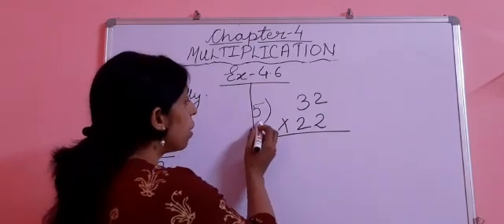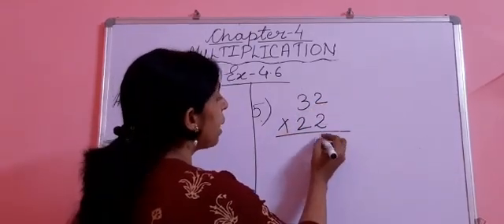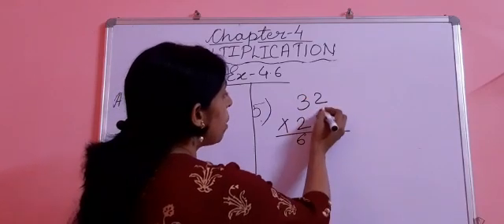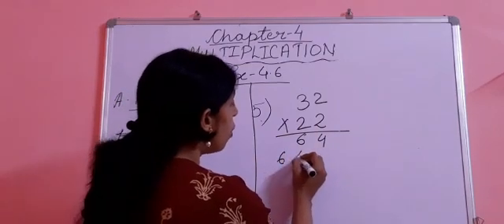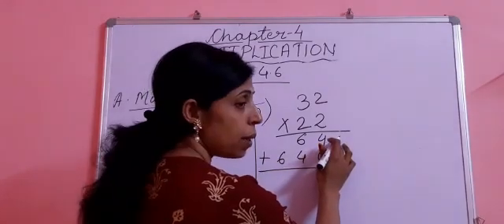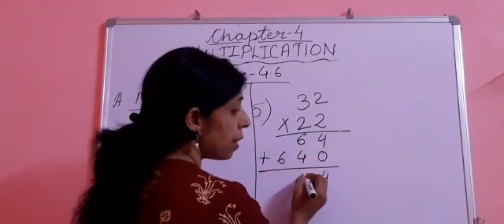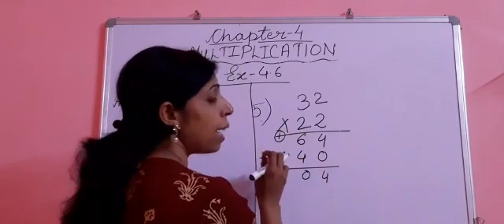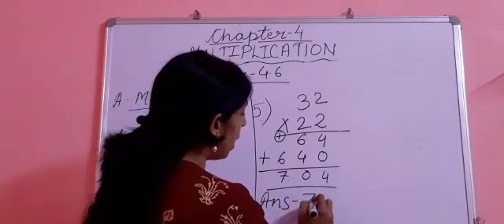Class - III - Maths - Ex4 - 6 Ap4